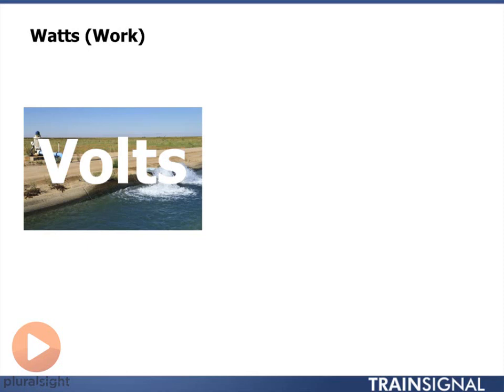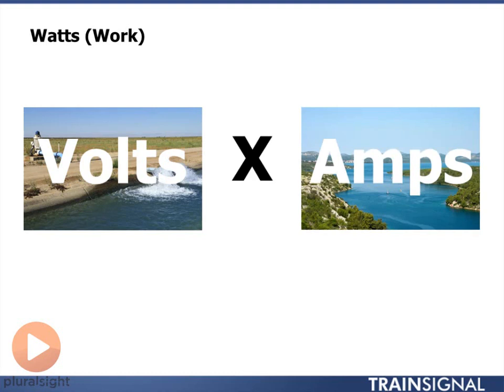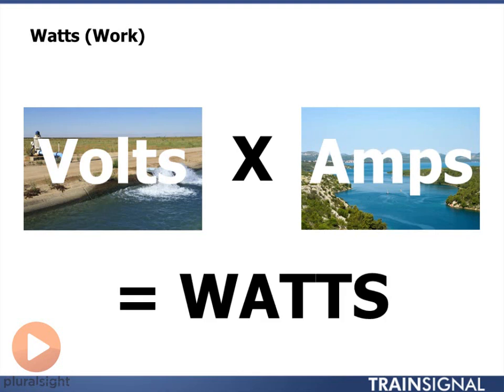4 Watts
Hi Learners,

Here i will provide you all types of "IT" & "CS" courses.
likes, Computer Basics to intermidate - Hardwar/Networking/operating_System/Mobile_Devices & Troubleshooting/Network_Operations/Network Security etc...
For Programmers - Python/java/java_scripting/Ruby/Perl/Php/css/HTML etc...
For Crackers & Hackers(Paid Course) - kali linux/Arch Linux/Ethical_Hacking/Ethical Hacking with Python/ etc...
We Will Offer You Some Professional Courses On Demand Only
(CCNA/CCNP/MCSA/RHCSA/RHCSE/OSCP/CEH)